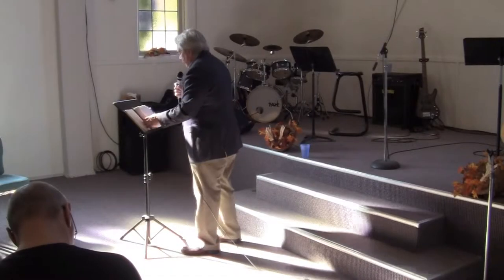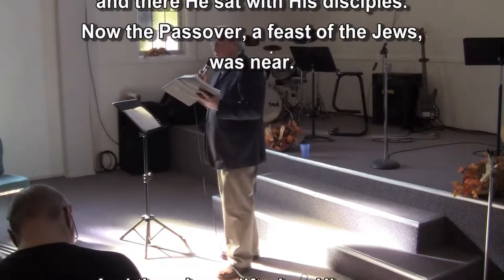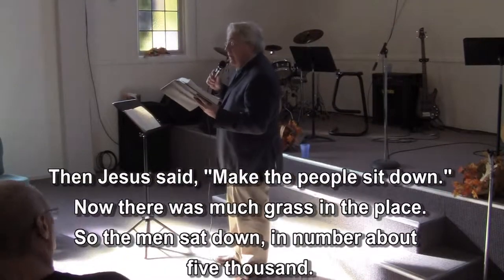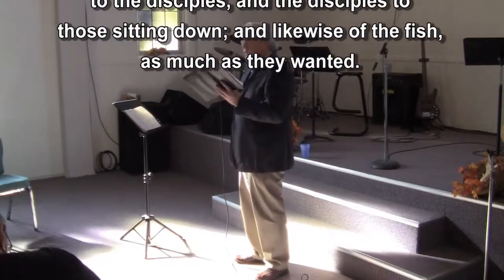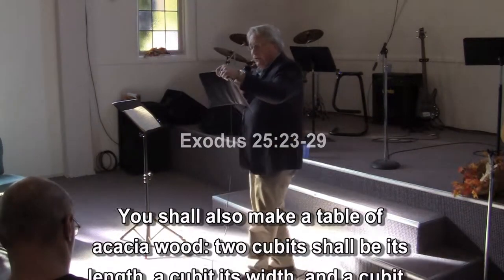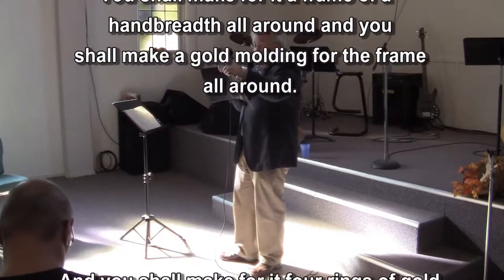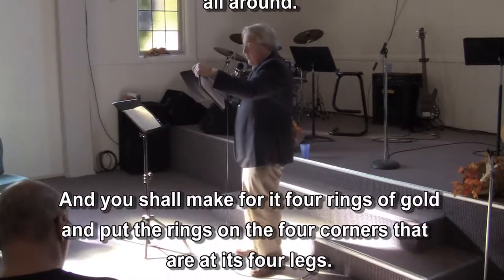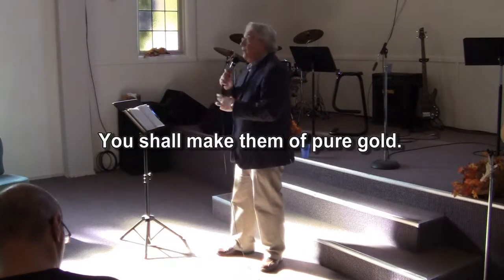WESTPOINTE 2013 10 13 THANKS BEFORE THE FACT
A Thanksgiving message; why we should give thanks to God before He's "done something" -- because He's already provided the solution! (Drew Snider at Westpointe Christian Church, Vancouver BC Oct. 13, 2013.)